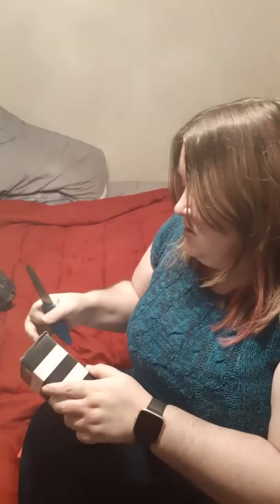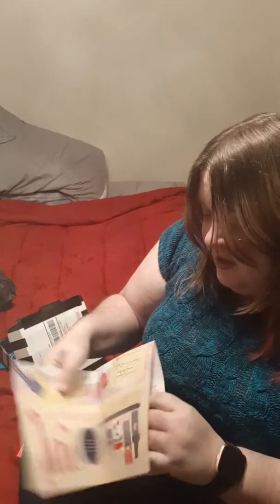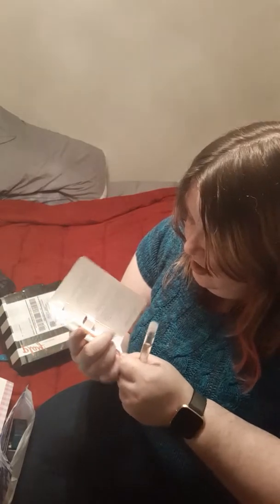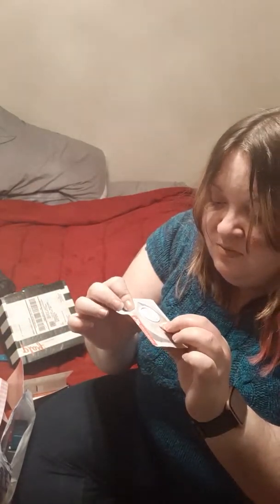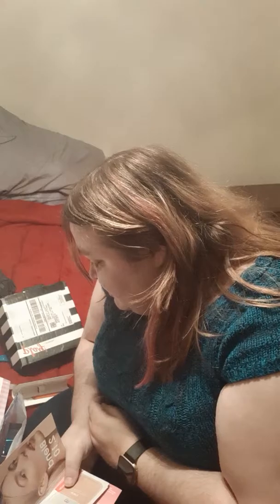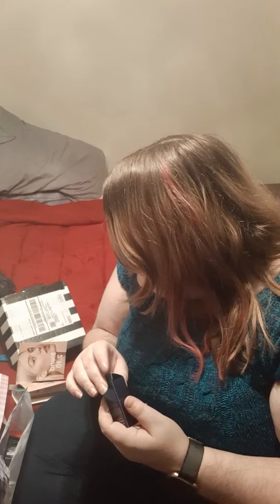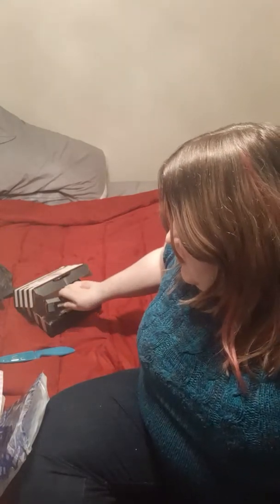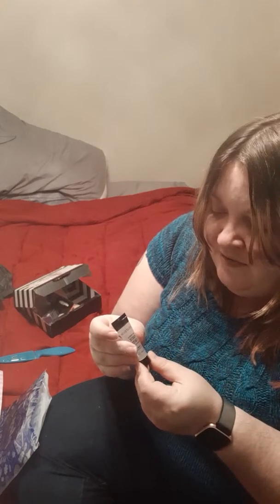Sephora play oct 2019